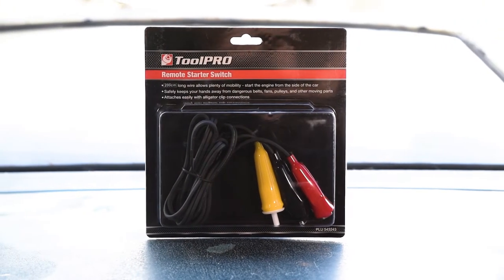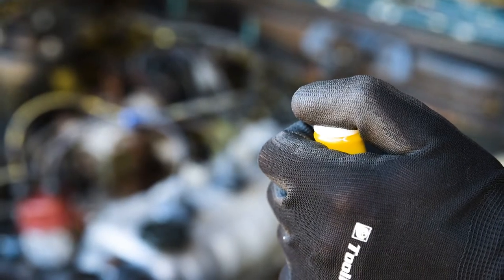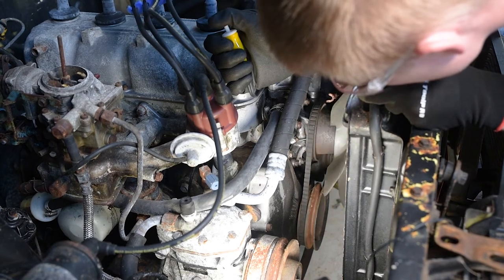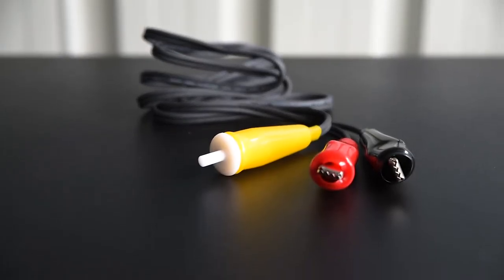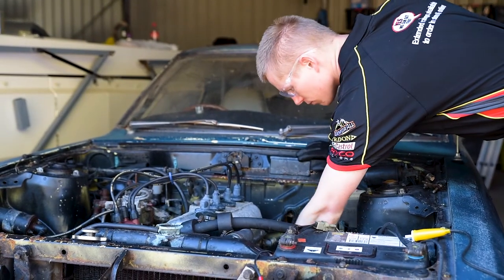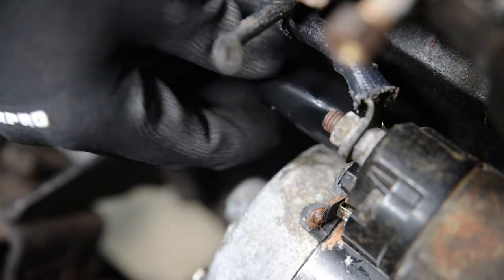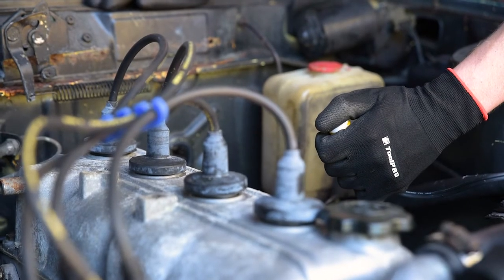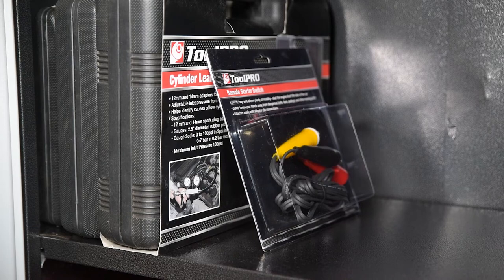ToolPRO Remote Starter Switch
Check out this ToolPRO Remote Starter Switch, a handy little device for mechanics working alone.

The purpose of this simple 2 wired device - is to turn the engine over without starting it up. This is useful for finding top dead centre in your engine; without having to go back and forth from the drivers seat. It also removes the need for an assistant on a range of engine diagnosis jobs.

Connecting your remote starter switch takes no more than two minutes. The connection must be made between the battery positive, and the ignition terminal on your starter motor solenoid.

This ignition terminal can usually be identified as the smallest on the solenoid – though if you are unsure, check this against your workshop manual.

Now the engine will turn over, but not fire - when the remote starter switch is pressed.

This little investment will make a range of tasks much easier. Throw a ToolPRO Remote Starter Switch in your mechanics kit today.